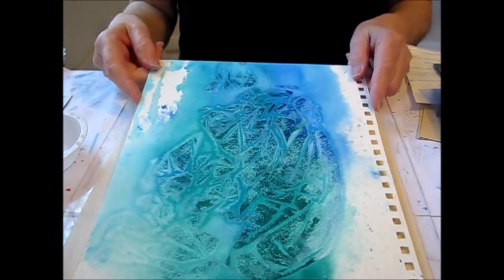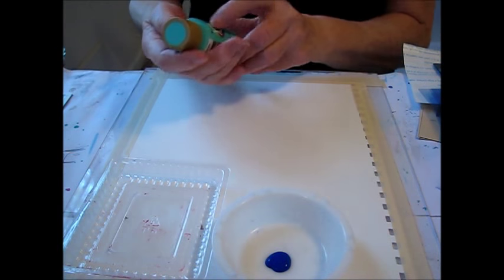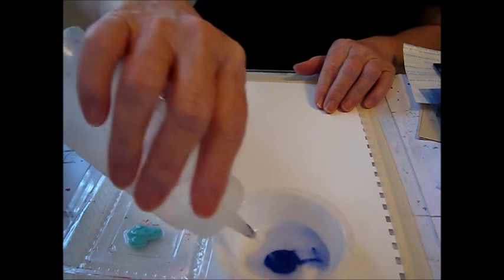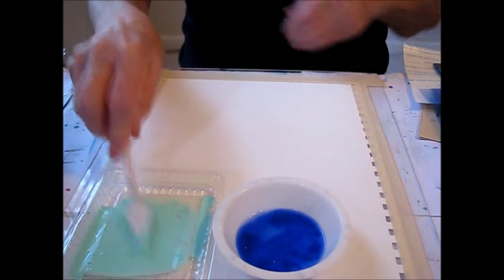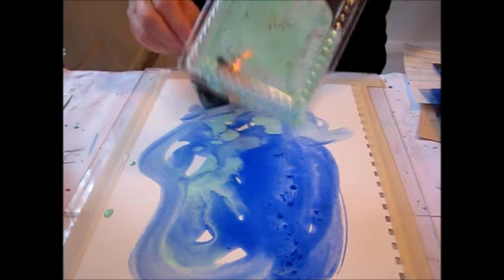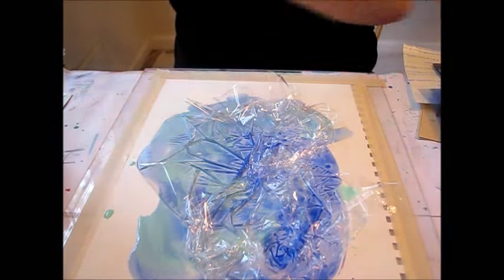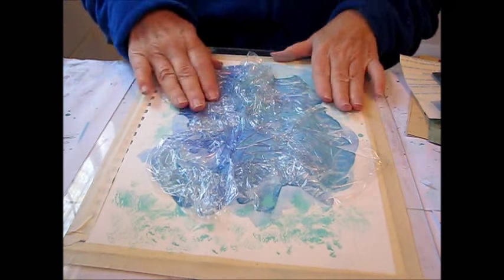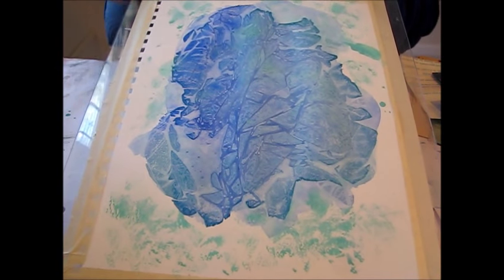Art Journal Texture 2 with Clear Wrap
Art Journal Texture 2 with Clear Wrap and Craft Paint